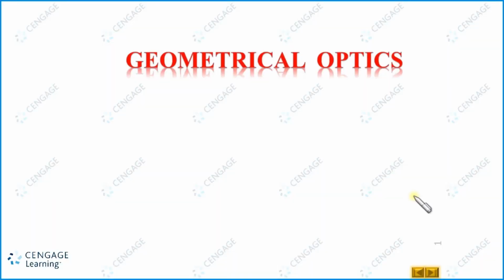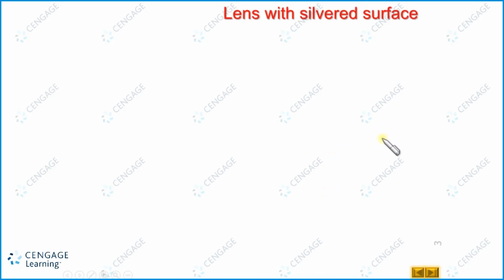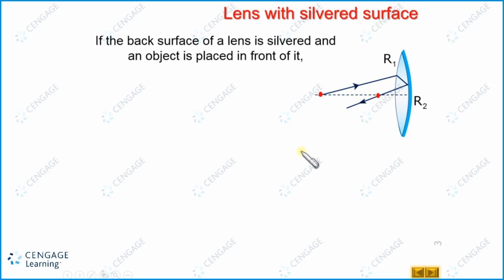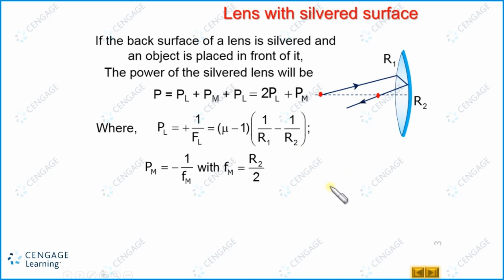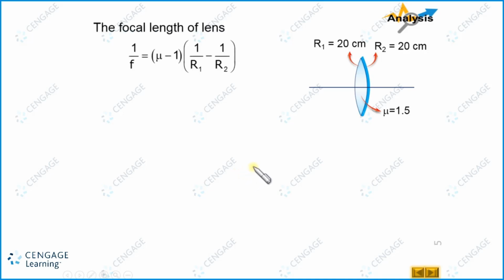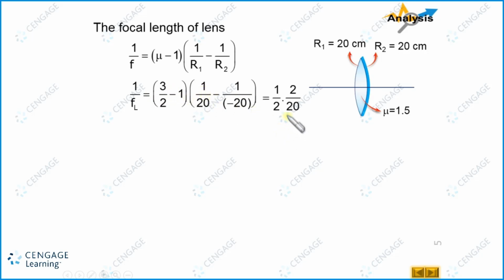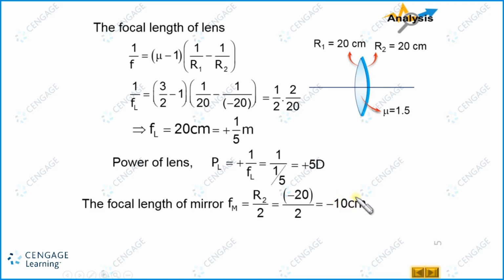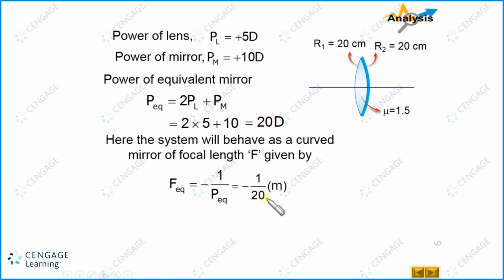Geometrical Optics | Class 12 |JEE Main Advanced| NEET Physics by BM Sharma